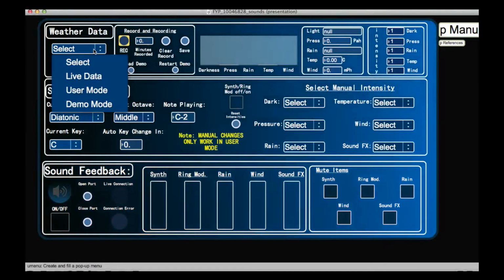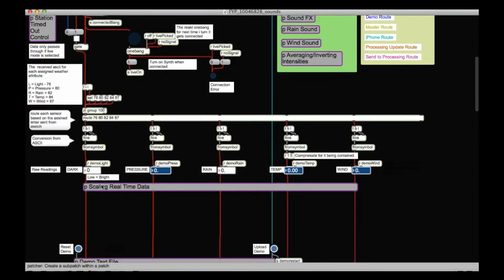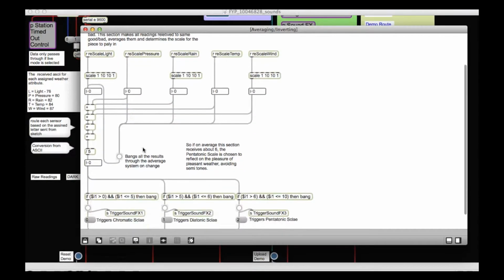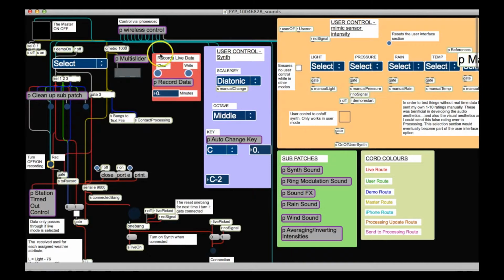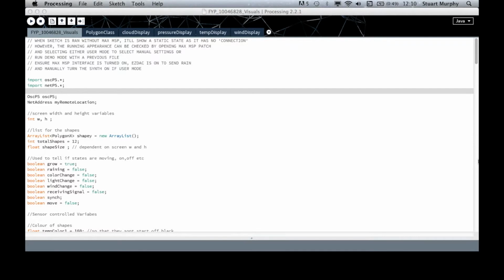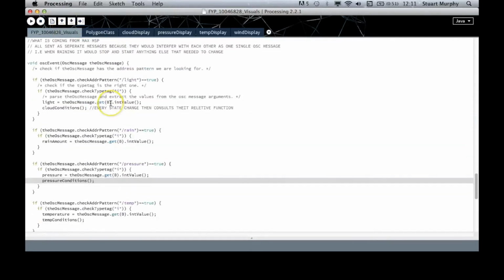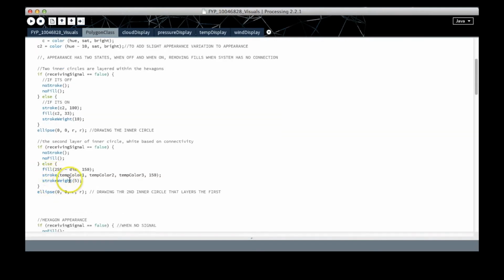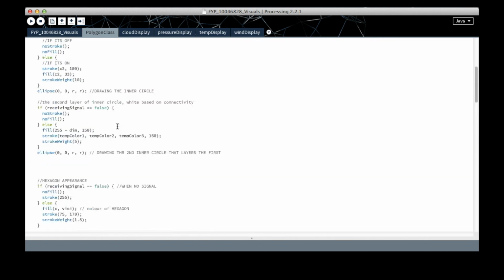Ambient Display Code Run Through